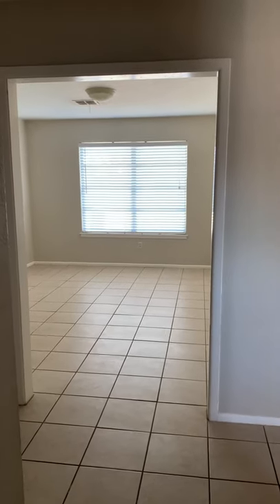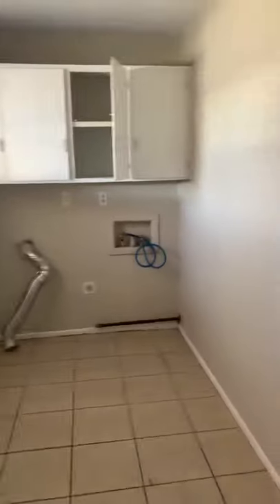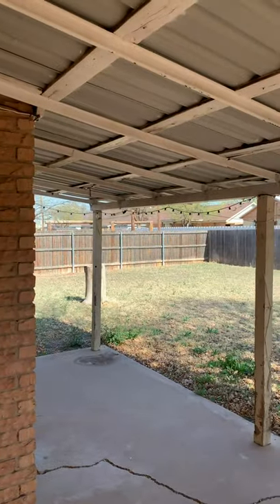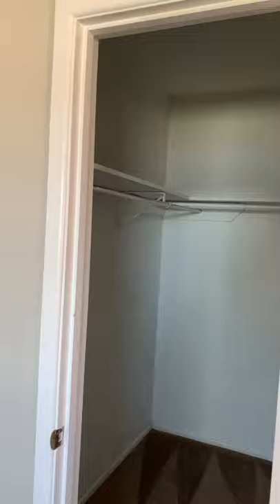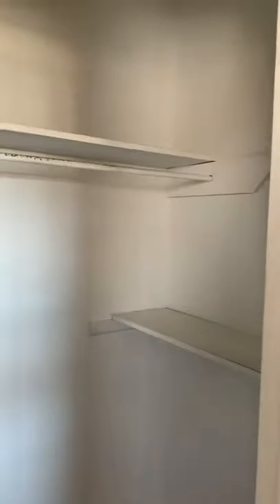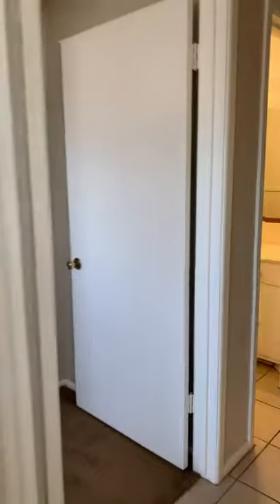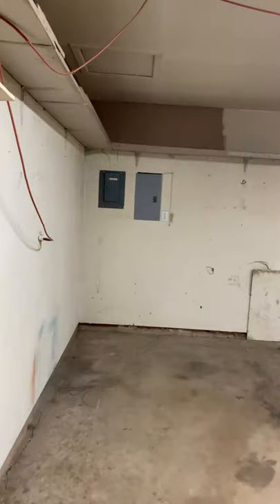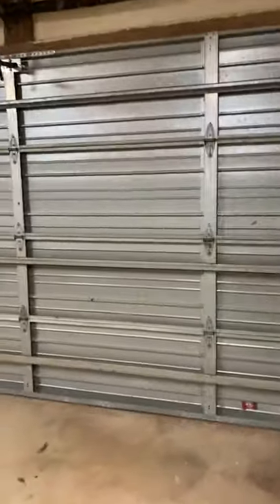April 5, 2021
Boyd